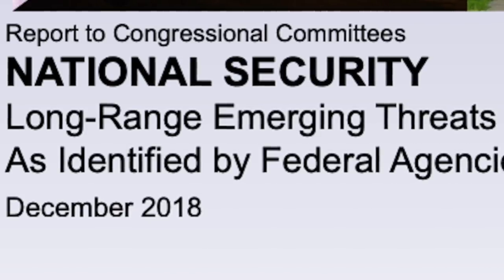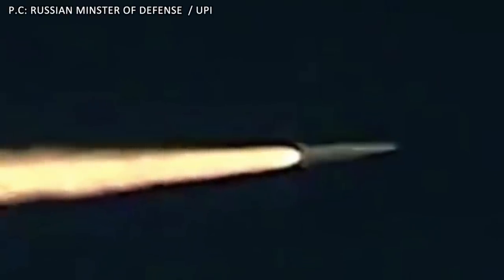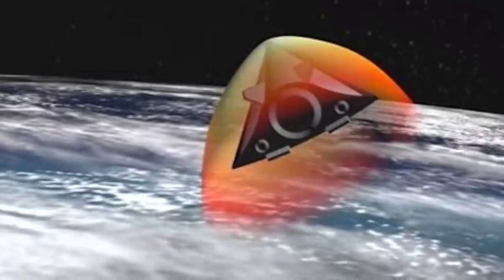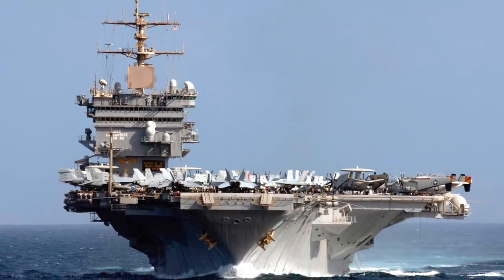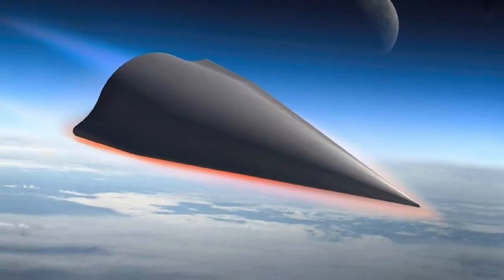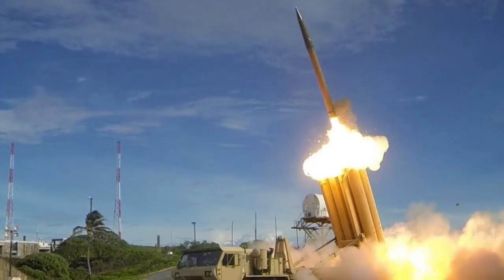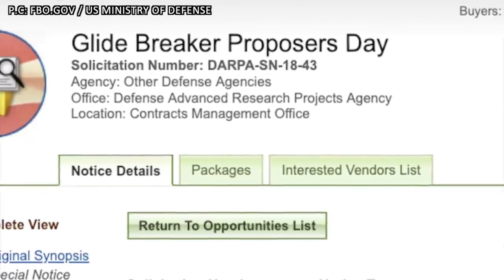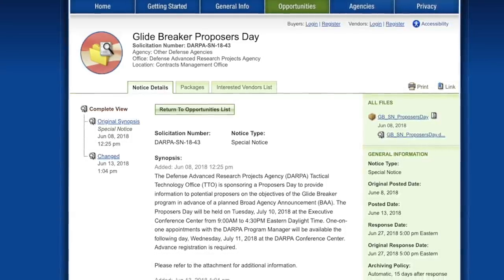GLIDE BREAKER - THIS DARPA PROJECT WILL KILL RUSSIAN & CHINESE HYPERSONIC WEAPONS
The U.S has decided to develop means to intercept boost-glide vehicles.
The Pentagon has assigned the project to DARPA.
This comes after America’s Government Accountability Office (GAO) report have stated that the U.S currently lacks the defenses required to protect against the latest crop of hypersonic weapons  being developed by China and Russia,
The report states,
“China and Russia are pursuing hypersonic weapons because their speed, altitude, and maneuverability may defeat most missile defense systems, and they may be used to improve long-range conventional and nuclear strike capabilities. There are no existing countermeasures.”
Viewers can go through the report from the link given in the ‘Description’ section below.
In its response to the GAO, the Department of Defence described the report as “an accurate although sobering macro picture of how the US stands in the world against emerging threats.”
In this video Defense Updates analyses how the U.S intends to intercept Russian & Chinese hypersonic weapon?

IMAGES USED